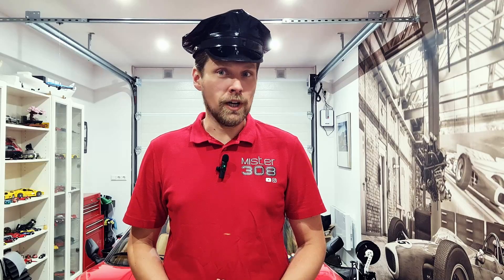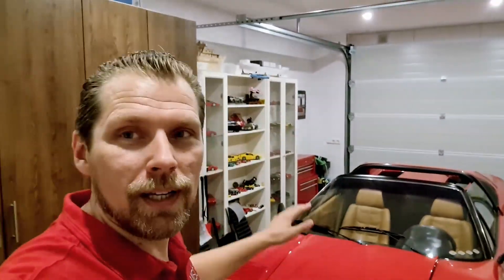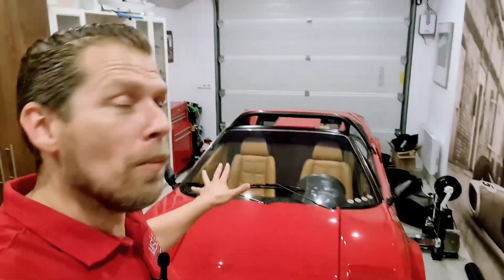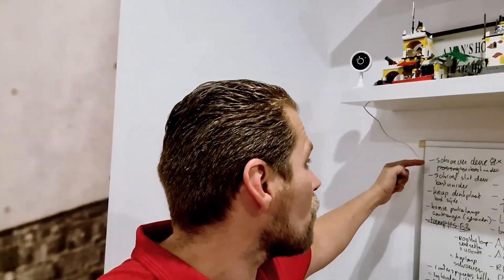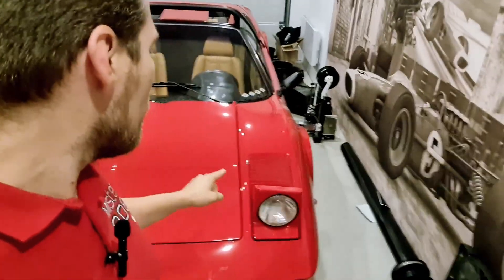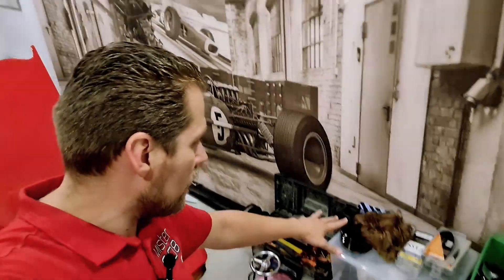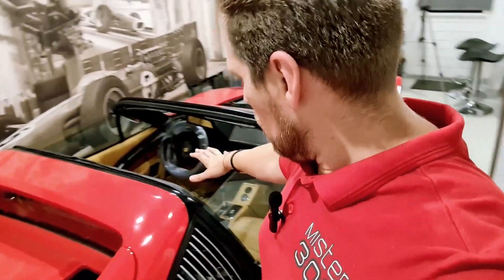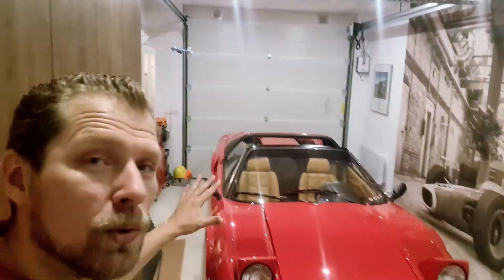We got a date! It's finally happening!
Episode 57 of the Ferrari 308 restoration project. Time to get back on track!

I bought my 1980 Ferrari 308 GTSi back in 2012 and have been in love with it ever since. I knew that after 40 years and 200k km’s the car would need some TLC, but never thought I would go this far. When she broke down in 2018 I send the engine and gearbox to a dealer for a rebuild. Soon I decided that this would be a good time to get rid of the rusty areas. One thing led to another and now it’s almost a complete overhaul.

In the beginning of 2020 I decided I needed some extra motivation to finish my Ferrari 308 GTSi project. I started this YouTube channel to find people who are interested in this kind of projects and force myself to make progress. It worked!

And finally, if you are in need of a mancave, girlcave or a supercool office space go visit Mister Caveman!

See you soon driving the Dutch roads!